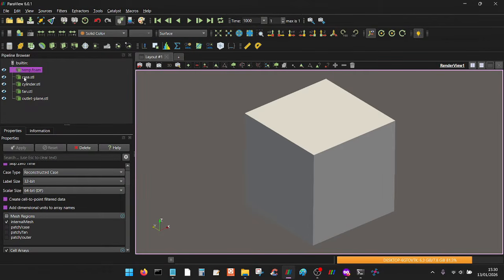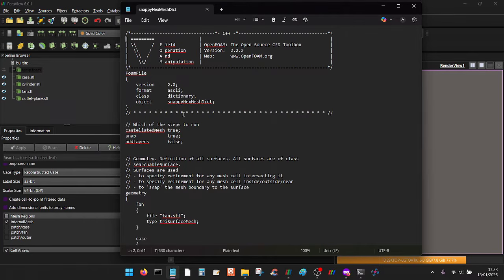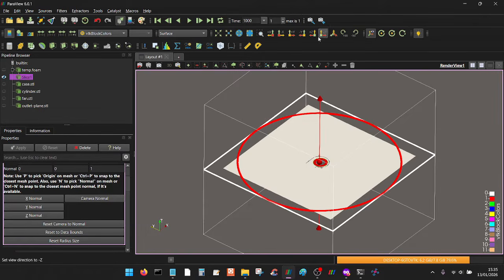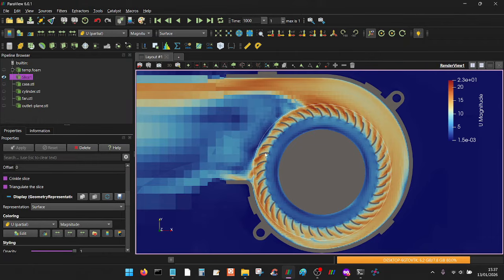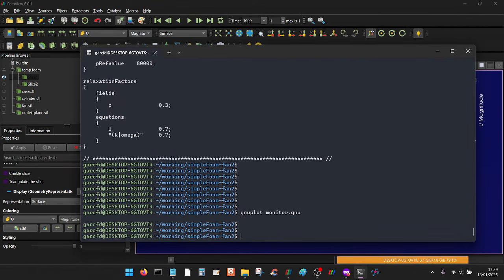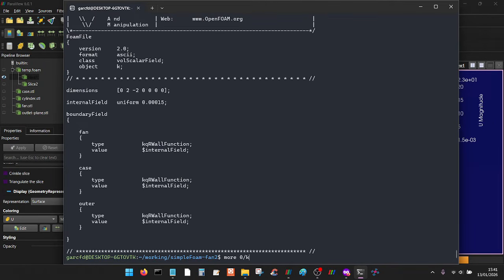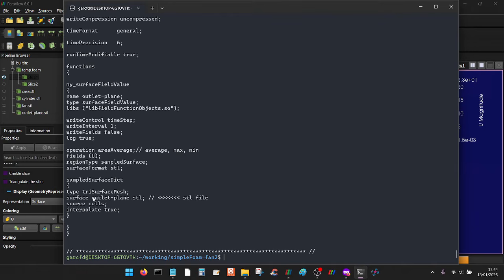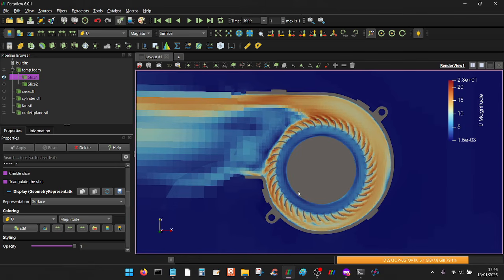OpenFoam - radial fan MRF - case setup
The whole case setup is described, including geometry used, MRF zone specification, monitoring the fan outflow using an STL plane, solver values in fvSolution, monitoring the residuals using pyFoamPlotWatcher, and looking at results in Paraview.